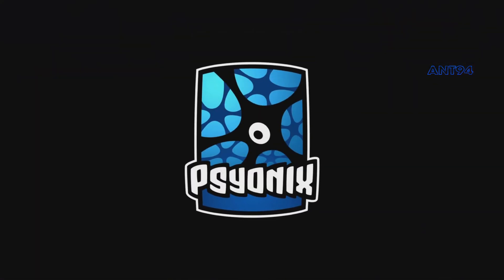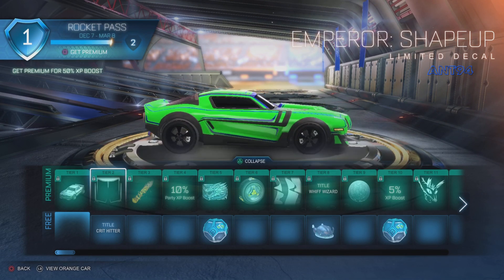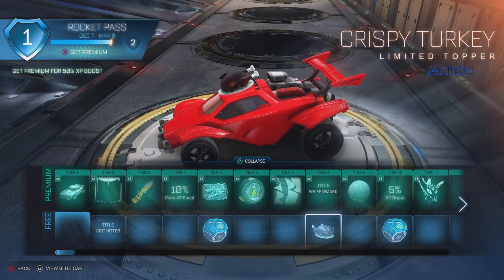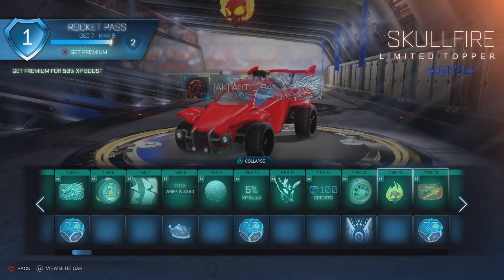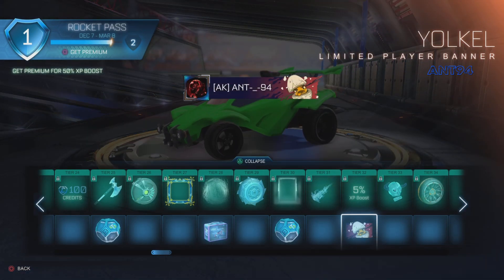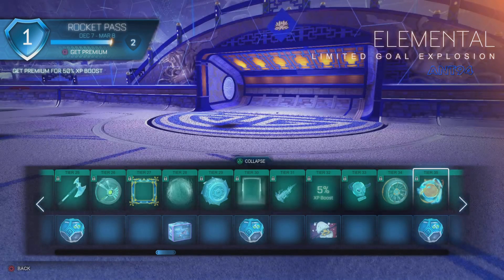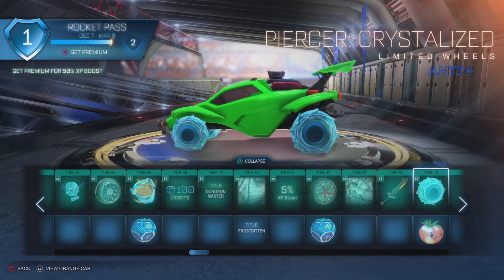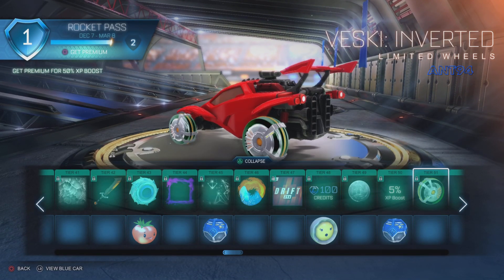Rocket League Season 9 Is Here! Rocket Pass, Tournament Rewards | First Look!